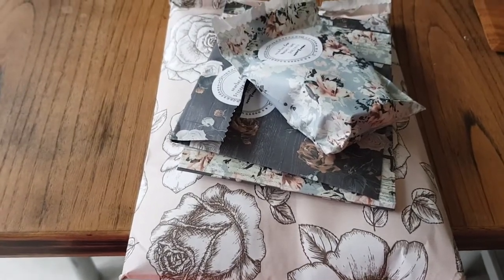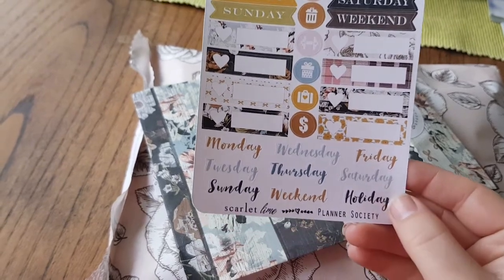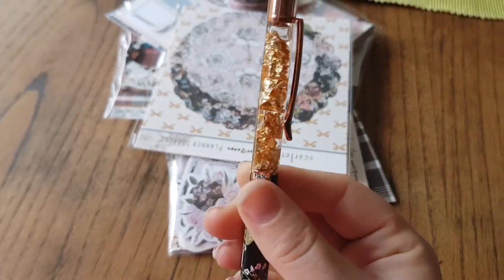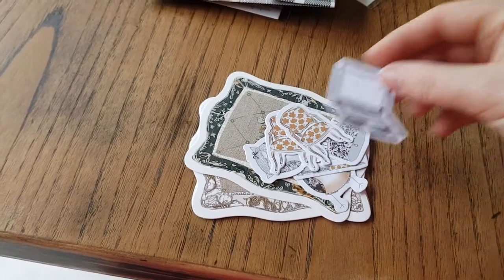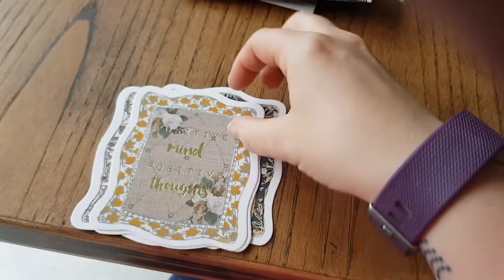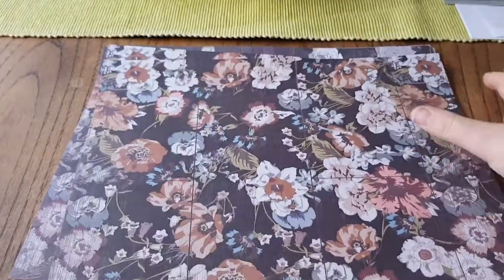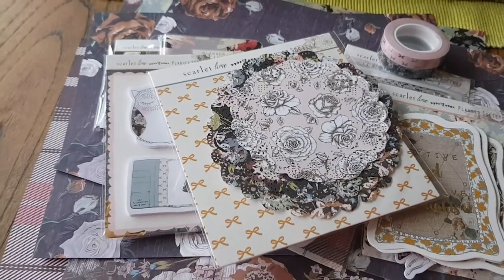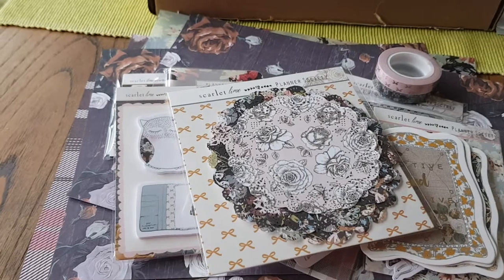Planner Society Unboxing September kit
All four kits for this month september.
Main kit
Box Sticker kit
Sticker kit
Washi kit